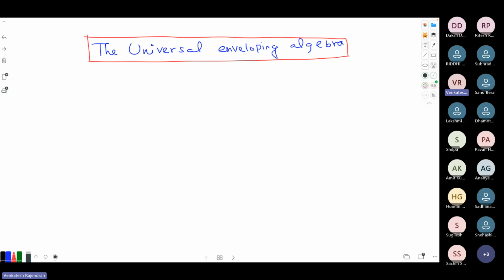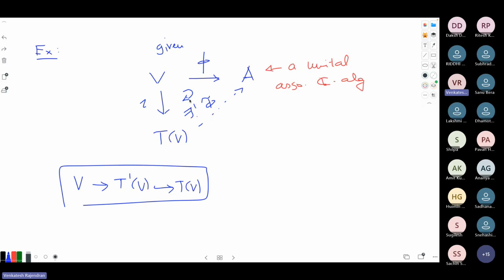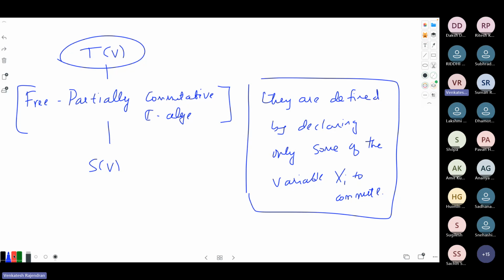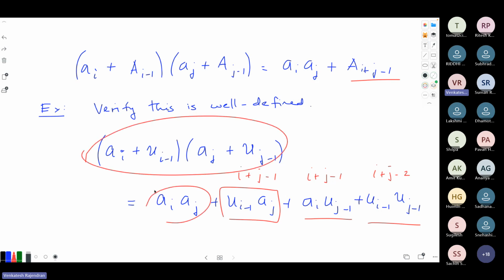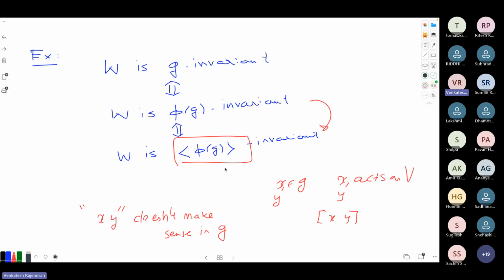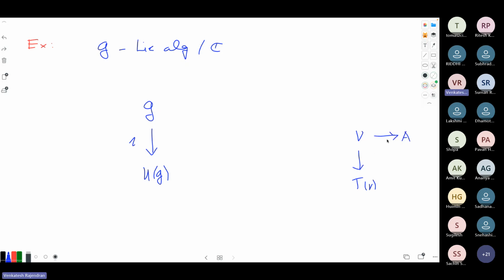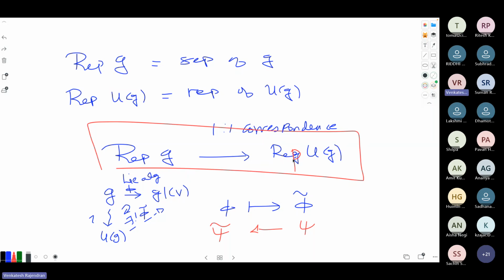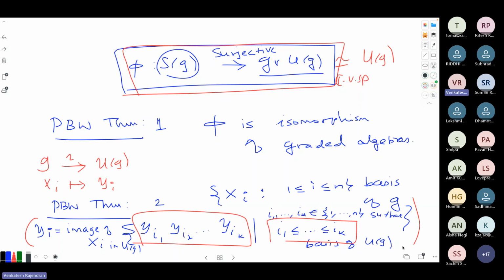Lie Algebra Lecture 7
Lie Algebras Lecture 7 (9 Dec 2024) - The universal enveloping algebra – R. Venkatesh, IISc Bangalore